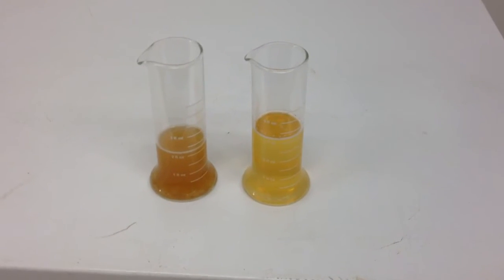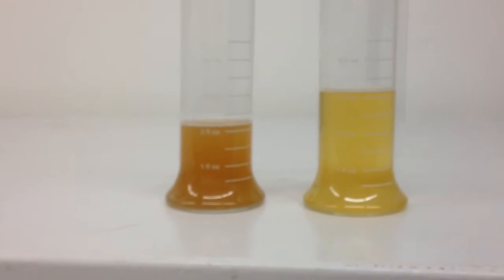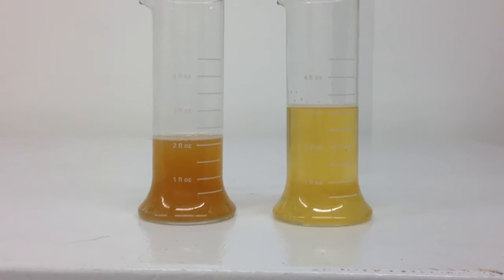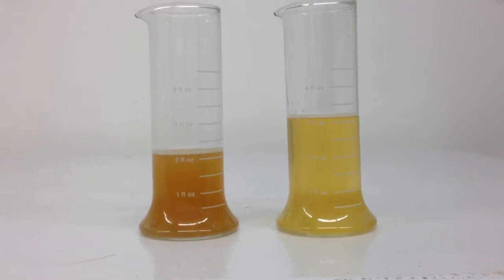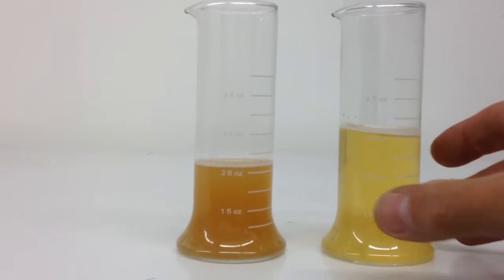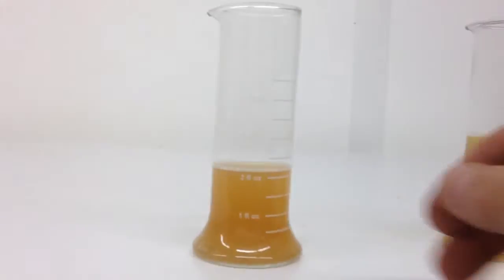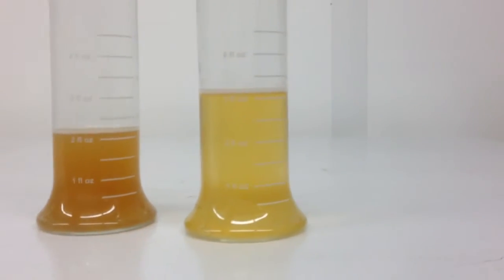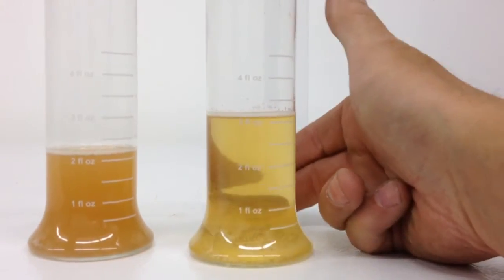MoreBeer! Beer and Wine Filtering Kit before and after results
This cider was allowed to "rest" for six months on oak. The oak and sediment settled and delivered a product with an unacceptable appearance and flavor.

Passing the cider through a coarse filter removed the sediment and produced a bright and tasty cider.

Filtering between sanitized kegs eliminates contact with air or other contaminants. I toss the filter assembly into a cooler at 35F and will use it again tomorrow.